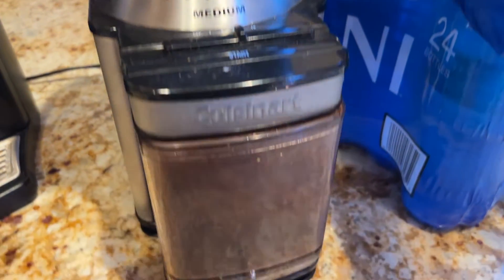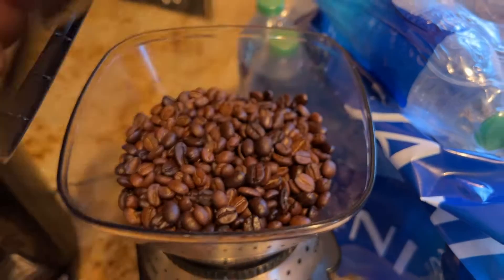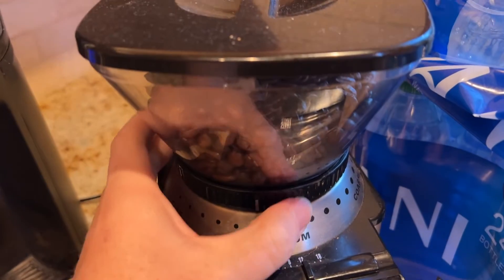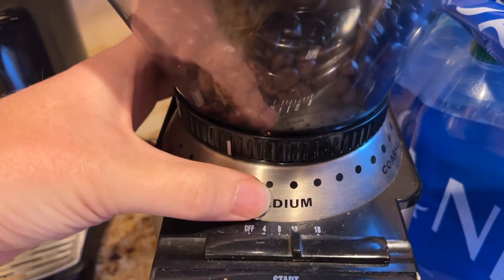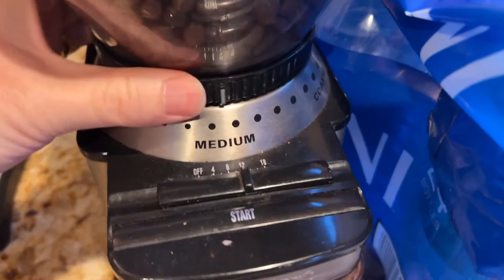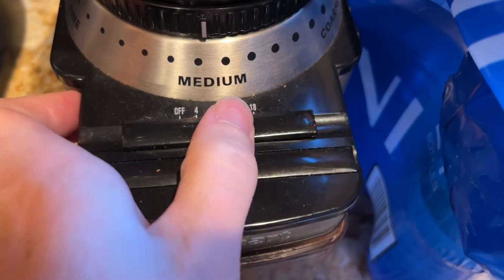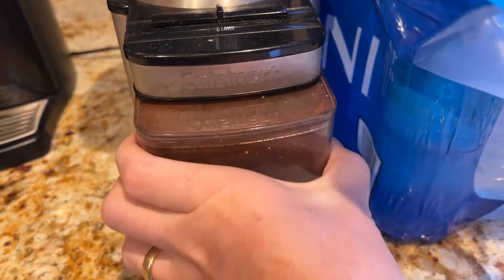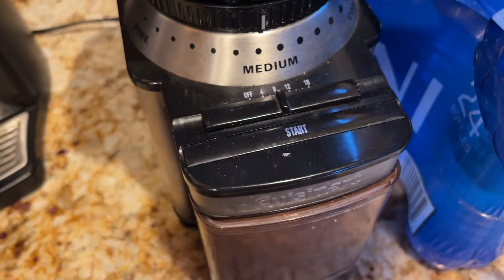Cuisinart Supreme Grind Burr Grinder Overview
Taking a quick look at the Cuisinart Supreme Grind burr grinder